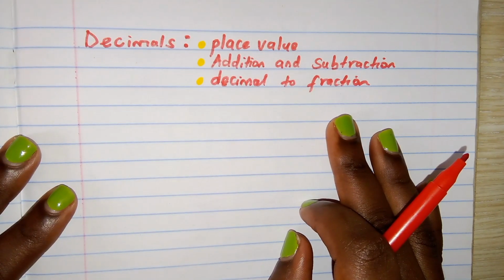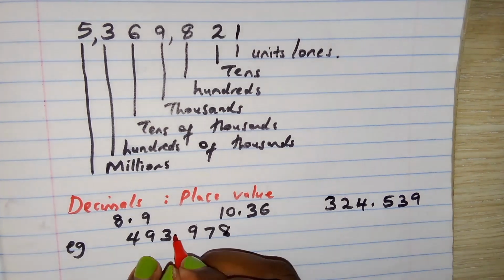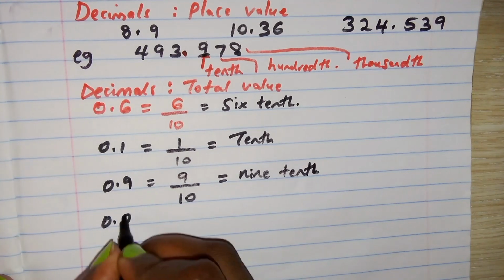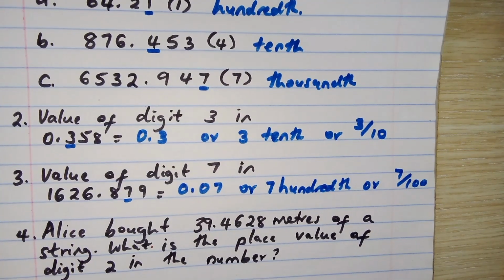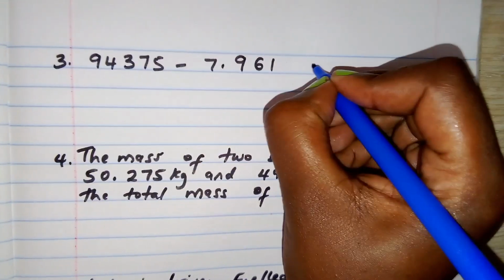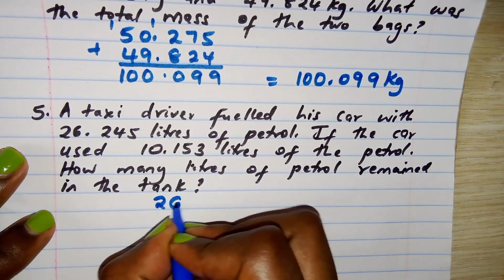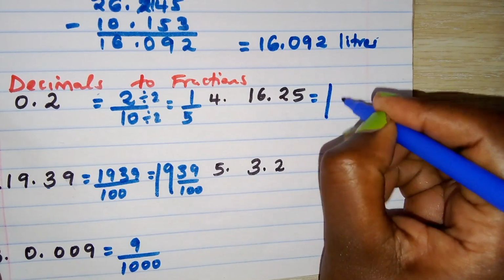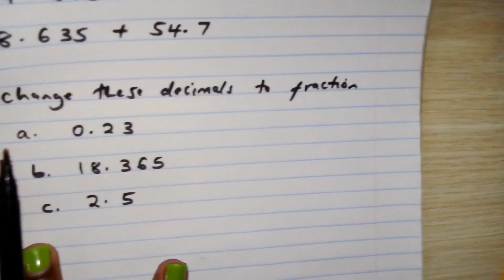Decimals: place value, addition, subtraction & changing decimals to fractions